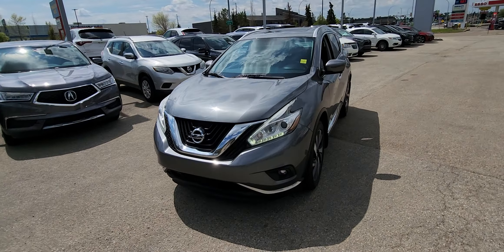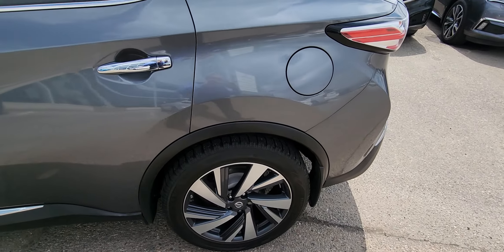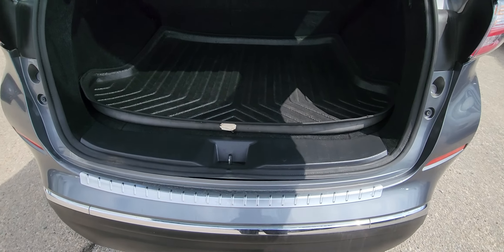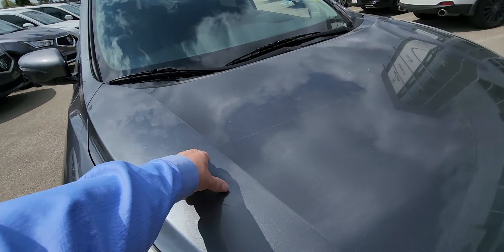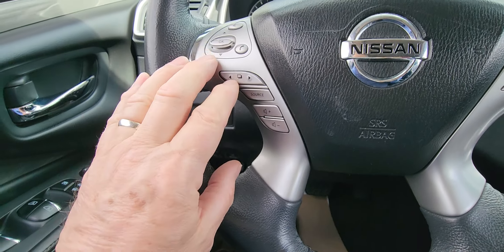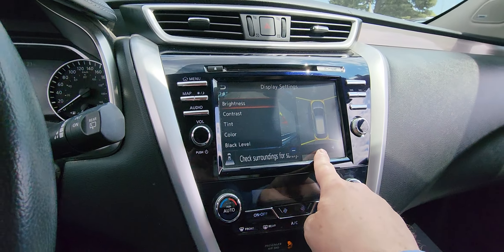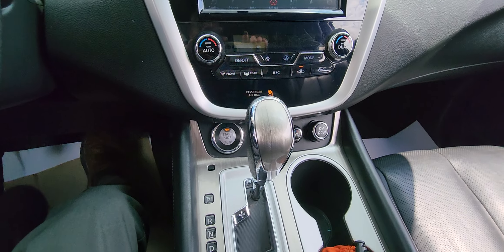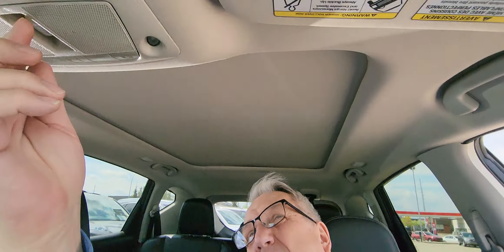2017 Nissan Murano